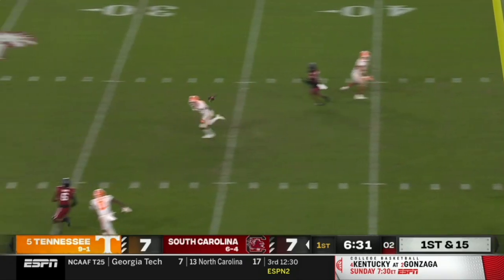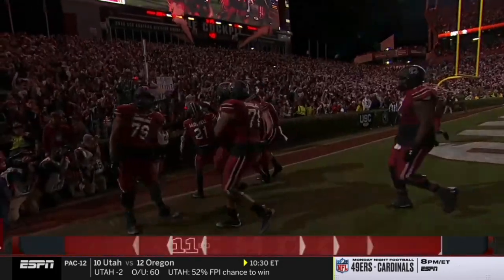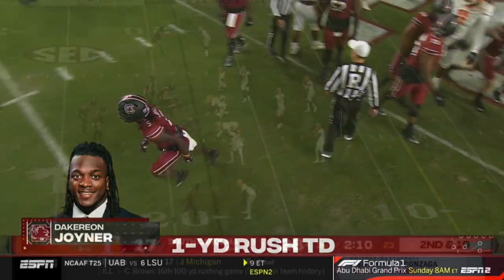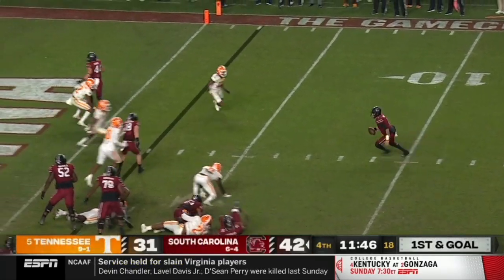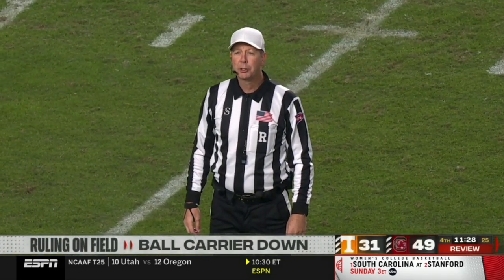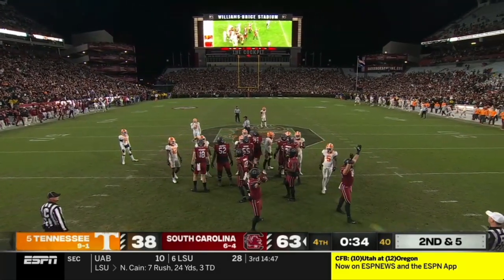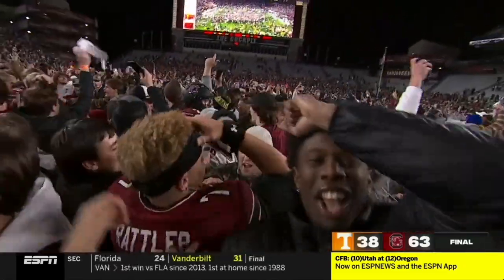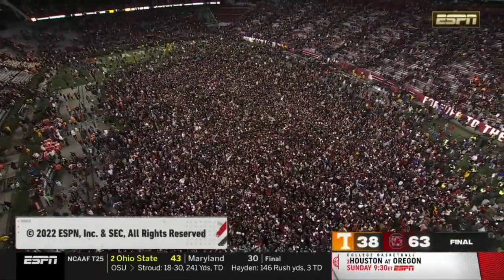South Carolina UPSETS #5 Tennessee | 2022 College Football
The college football game between Tennessee and South Carolina saw the Gamecocks pull off a massive upsets as a 22 point underdog, taking down the fifth ranked team 63-38. After the win, South Carolina fans stormed the field to celebrate.